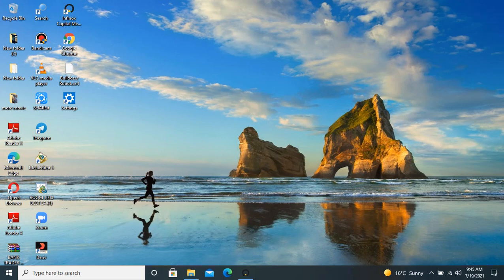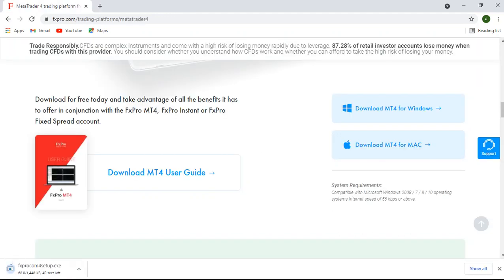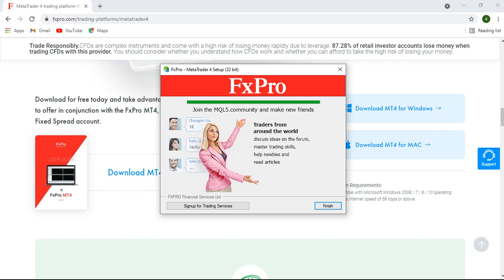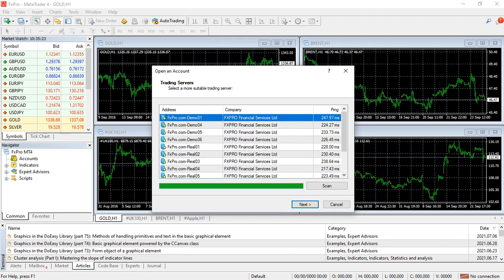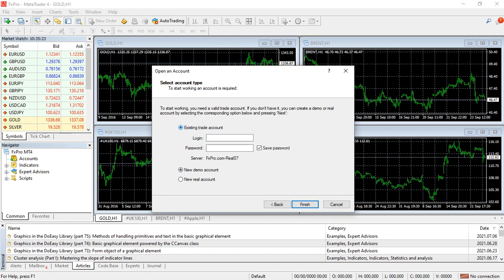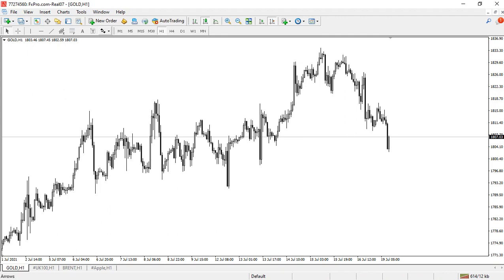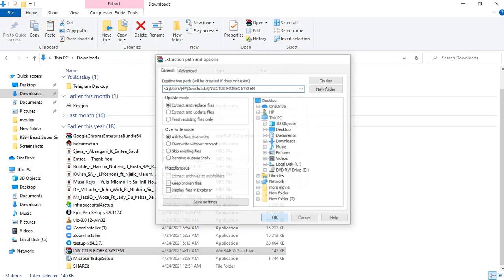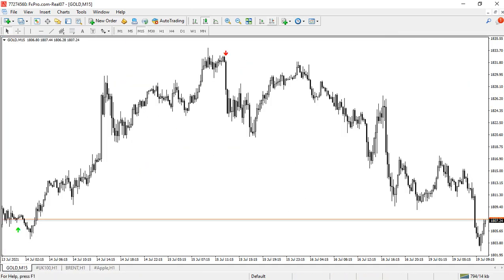How to open a Forex Account(For beginners)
In this video we explain how to open a Forex account on your Laptop since alot of beginners request us to do a video...Hope that help you guys and remember. Anyone can teach you how to trade Forex...We teach you how to make money...The Forex industry turned into a joke due to all these Mentors claiming to be profitable...90% are loosing and these Mentors are part of the statistics and now they scam beginners to maintain the fake lifestyle they portrait...They only show people what they want them to see,painting a picture that Forex is easy...In this industry you will blow alot of accounts and learning from your mistakes...So get familiar with losses...We Dayandnightforex.co.za are not here to sell you dreams or make you think this industry is easy...This is a very hard journey,but in the end all of it will be worth it...

Dayandnightforex.co.za